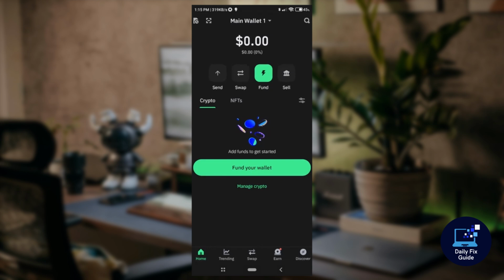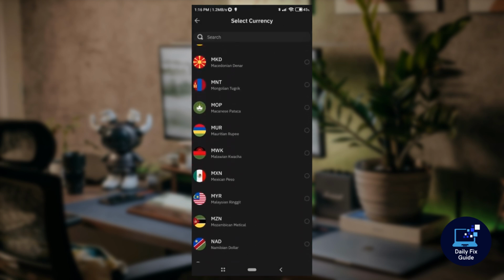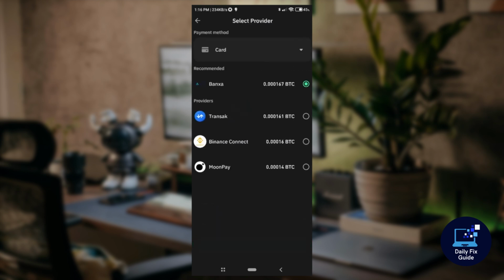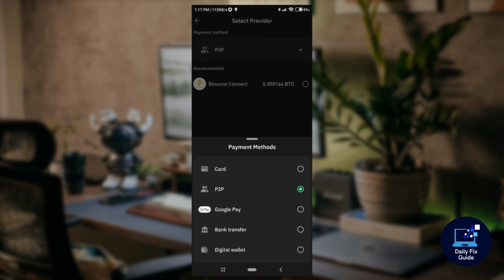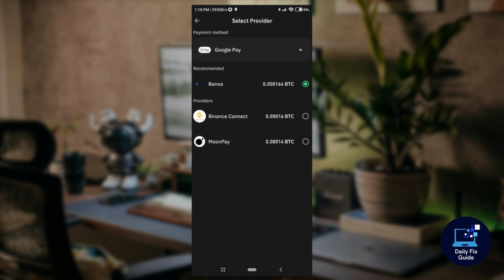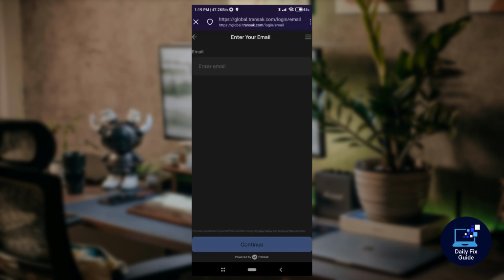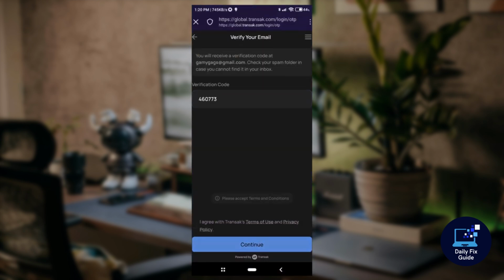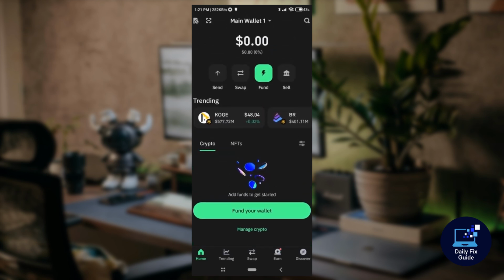How to Buy Bitcoin on Trust Wallet in Minutes!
How to Buy Bitcoin Using Trust Wallet

Learn How To Buy Bitcoin Using Trust Wallet Safely And Quickly. Step-By-Step Guide For Beginners To Start Investing In Crypto With Ease.